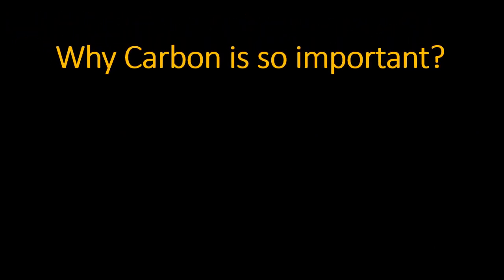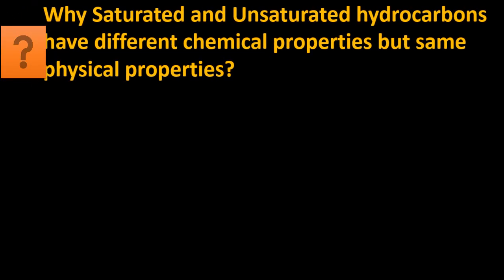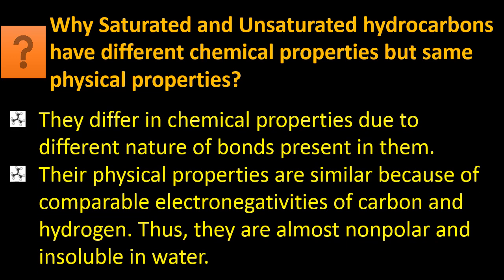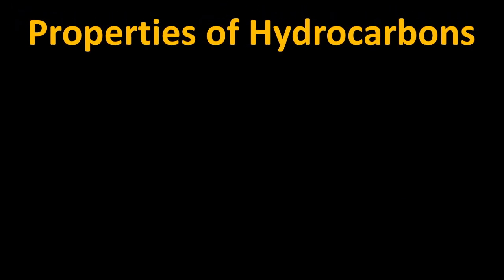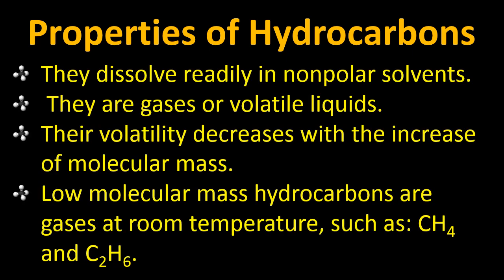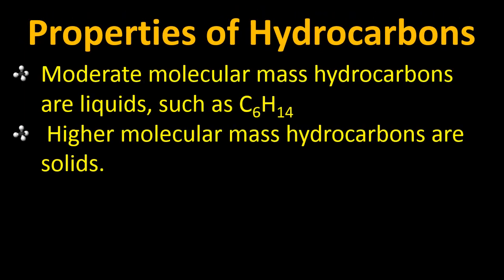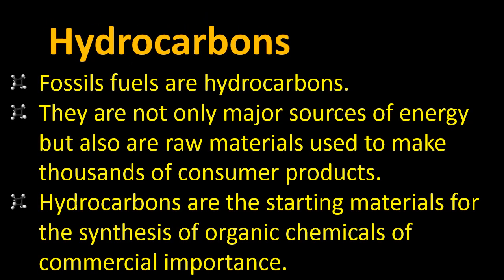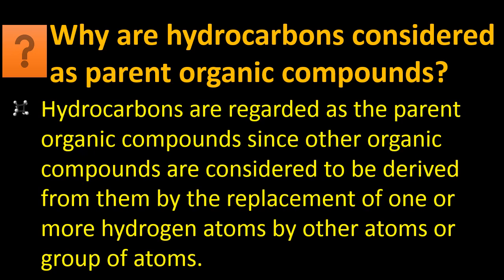Hydrocarbons | Saturated and Unsaturated Carbon Compounds | Types of Hydrocarbons | Science Tree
Why Carbon is so important?
Carbon is the only element capable of forming stable, extended chains of atoms bonded through single, double or triple bonds.

This video covers Types of Hydrocarbons 10th Class Chapter 12 (Hydrocarbons). The topic is divided into two parts. In first part you will learn about General classes of Hydrocarbons and in second part you will learn about Physical & Chemical properties of Hydrocarbons.

1. Why Carbon is so important?
2. General Classes of Hydrocarbons
3. Organic Chemistry
4. Alkanes
5. Alkenes
6. Alkynes
7. Aromatics
8. Why Saturated and Unsaturated hydrocarbons have different chemical properties but same physical properties?
9. Properties of Hydrocarbons
10. How fossil fuel formed?
11. Uses of Hydrocarbons
12. Plastics
13. Synthetic rubbers
14. Synthetic fibres
15. Fertilizers